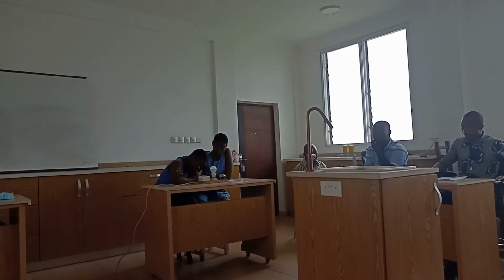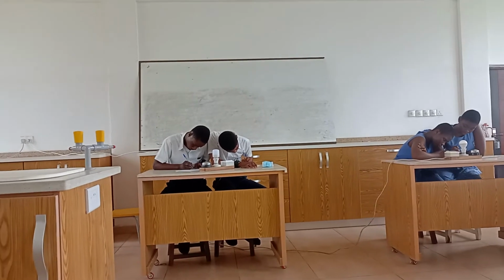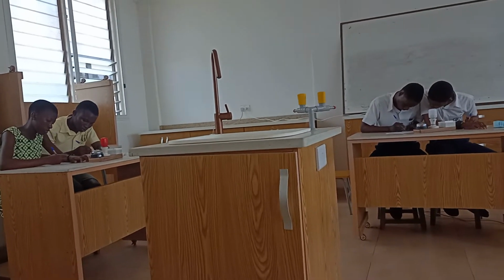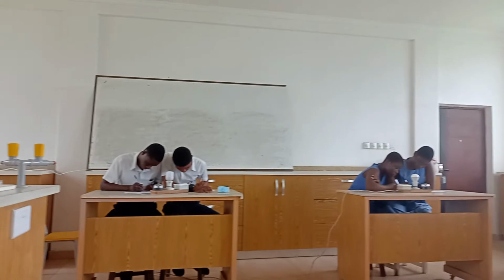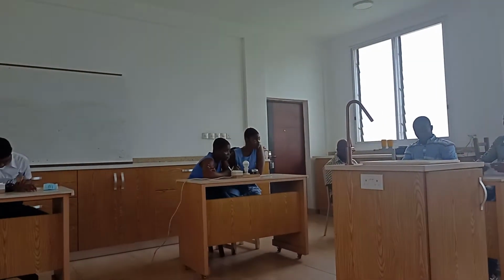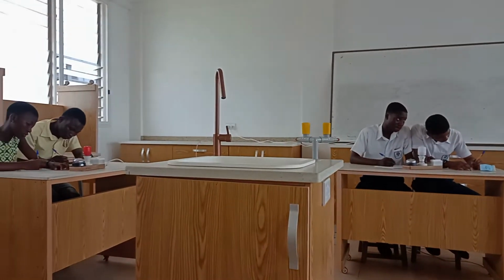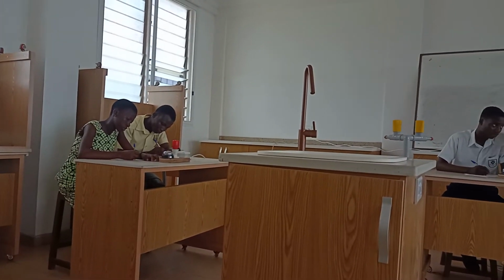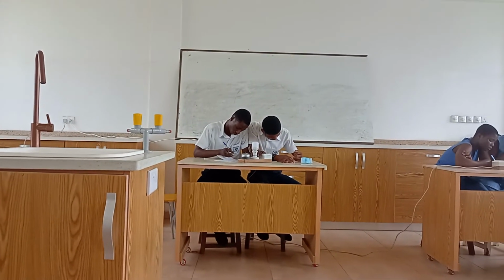NSMQ 2022 ACCRA TRIAL TEMASCO vrs TEMA PRESEC vrs GHANATA TRIAL.